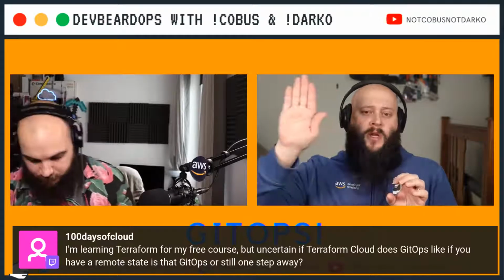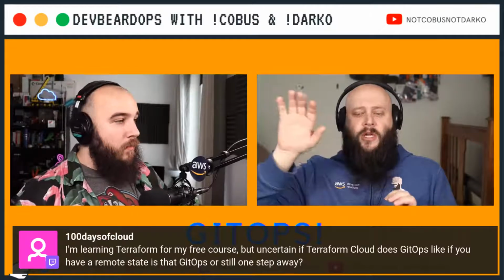DevBeardOps - GitOps!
Today we will be discussing GitOps and how every change to infrastructure and applications should be driven by changes to your git repo instead of clicking or running CLI commands.